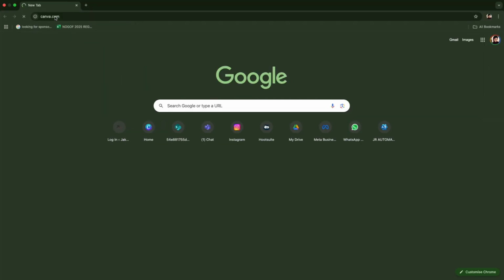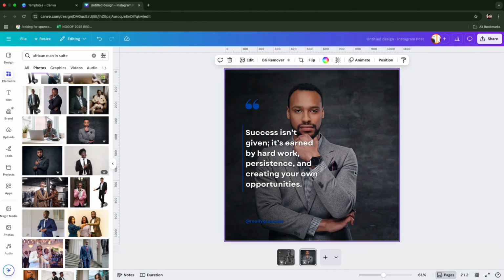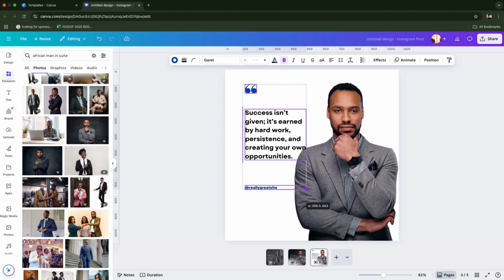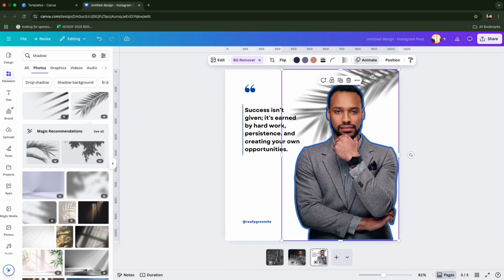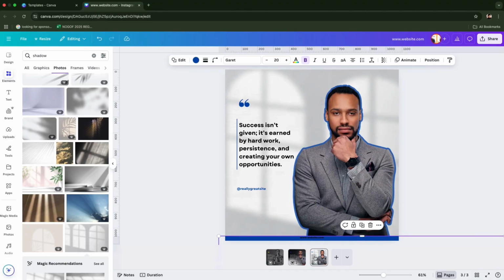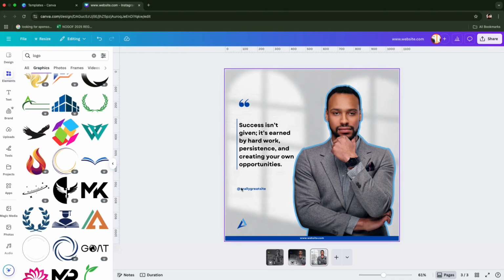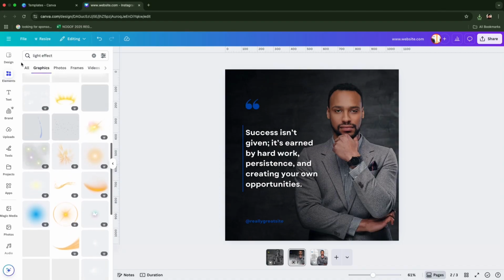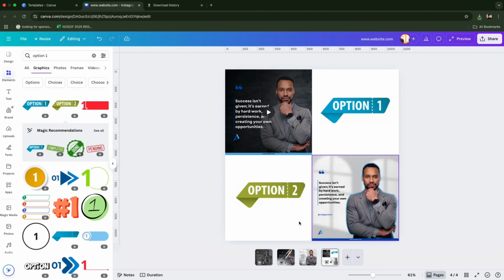Create a Simple & Professional Design in Canva | Step-by-Step Beginner Tutorial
In this step-by-step tutorial, I’ll walk you through how to create a simple, clean, and professional design in Canva — even if you're a complete beginner.

We'll start with a Canva template and show you how to customize it using your brand details, including your colors, fonts, logos, and layout preferences. By the end of this video, you’ll have a fully personalized design ready to go.

What You’ll Learn:
-How to choose and use a Canva template
-How to personalize the template to reflect your brand
-Tips for creating clear, effective, and eye-catching designs
-How to export and download your final project

Who This is For:
-Content creators
-Social media managers
-Coaches and freelancers
-Anyone building a brand with limited resources

Why Use Canva?
Canva is an easy-to-use, powerful design tool that allows anyone—regardless of design experience—to create stunning graphics for social media, websites, presentations, and more. Whether you’re creating visuals for Instagram, YouTube, or your business, this tutorial will help you get started with confidence.